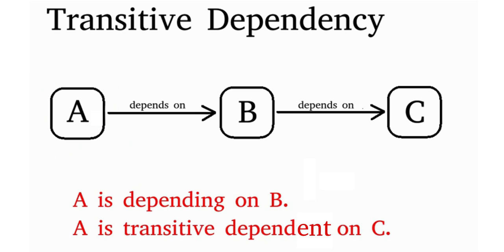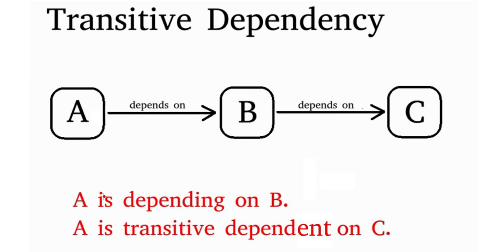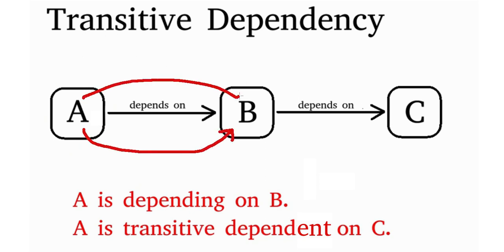What is Transitive Dependency ?